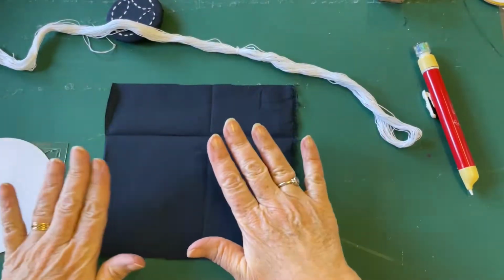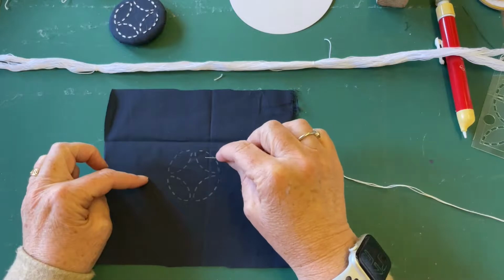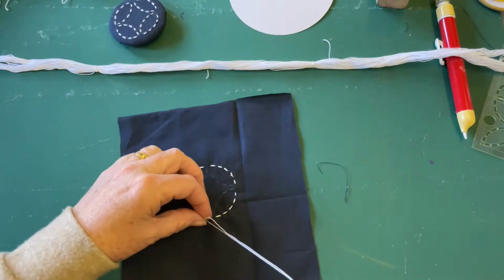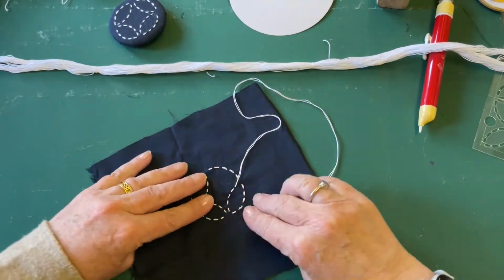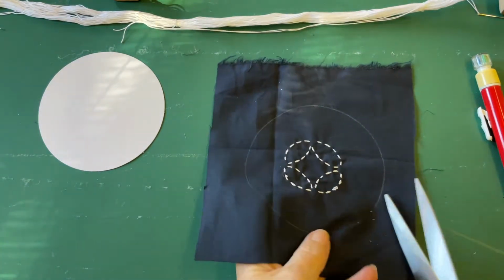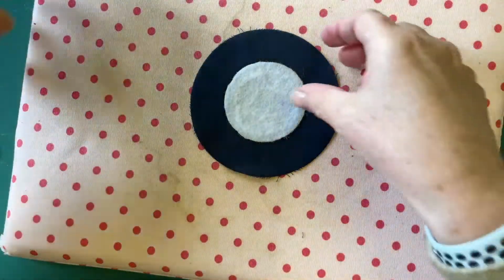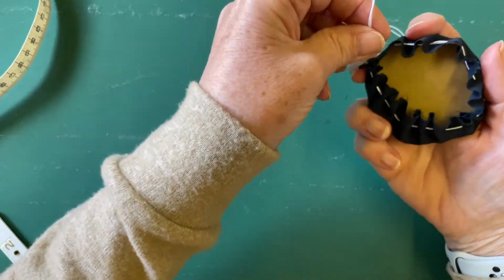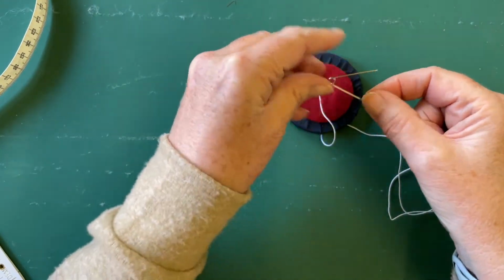Sashiko Brooch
Spend half and hour or so with me in my craft room making this pretty brooch.
for pattern downloads and kits.

Happy Stitching!
Facebook - Rossella's Stitching in the Moment